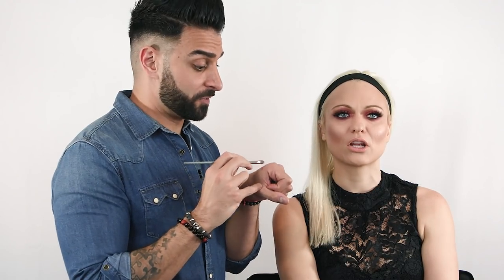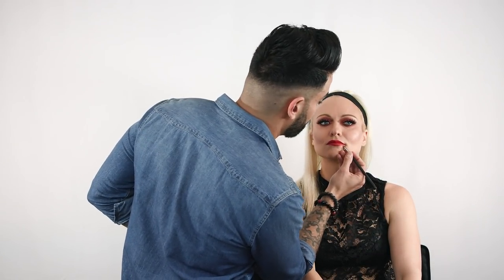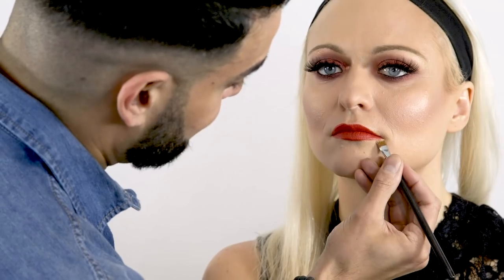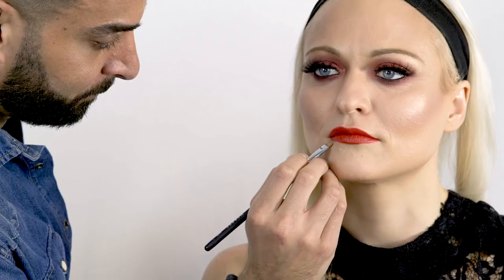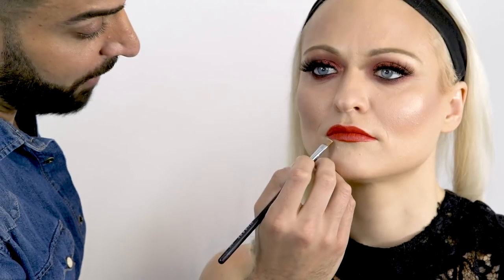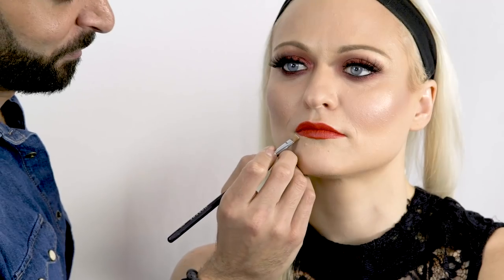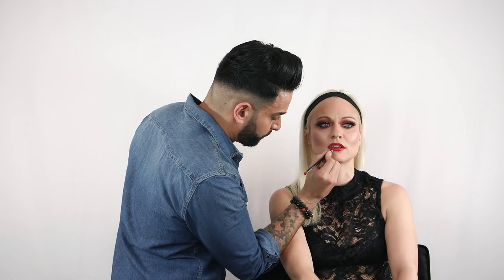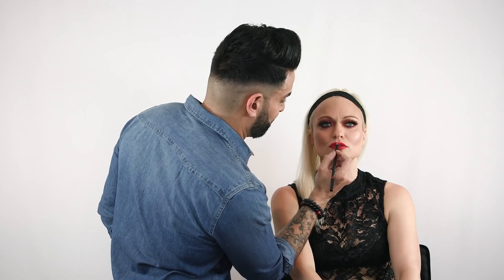The Perfect Red Lips Tutorial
The perfect red lip is always fabulous...so I wanted to share with you my tips and tricks on how to achieve it! I hope you like!

Products!!!

Glossier Cherry Balm dot Com

MAC Lipstick in Russian Red

Morphe M432 Brush

MAC Studio Fix in C3

Brendon Moeller - Fallen Angels
Blanches feat. Dinah Smith and Hallman - Just Wanna Run (Hallman Remix)